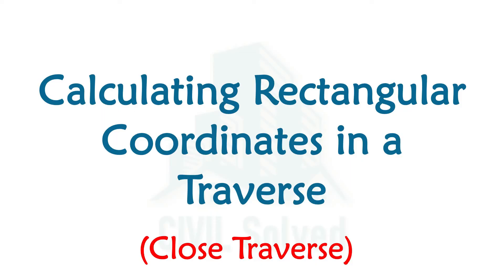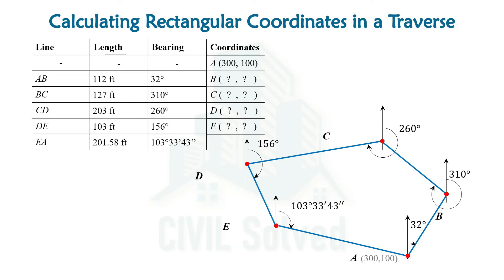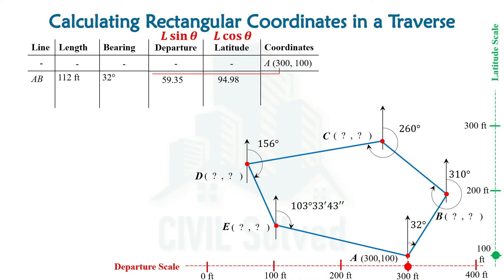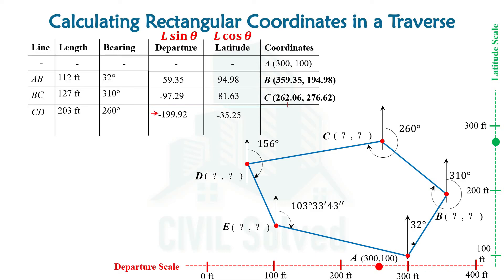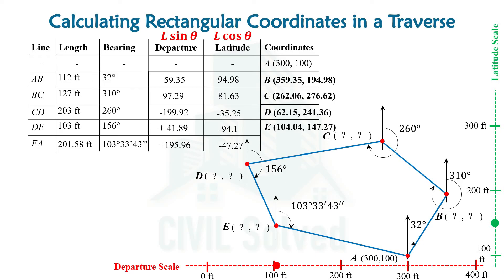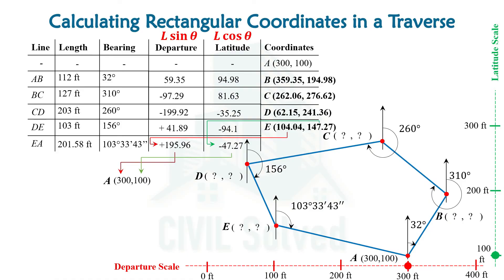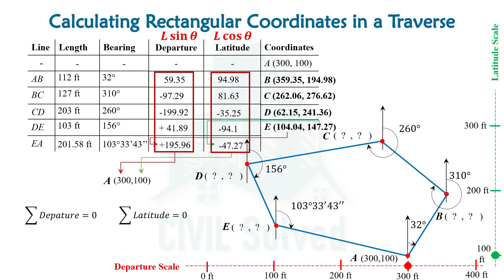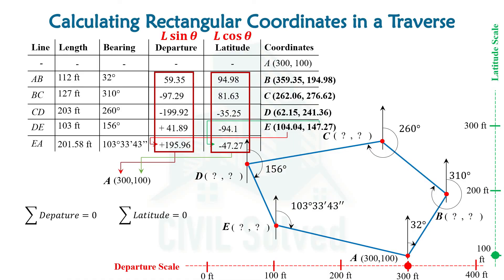Calculating Coordinates in a Close Traverse; When the length and bearing of all the lines are given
This video explains the calculation of rectangular coordinates of different points in a close traverse if the coordinates of any one point and the length and bearing of all the lines are given. The calculations are done with the help of calculating the departure and latitude of each line.